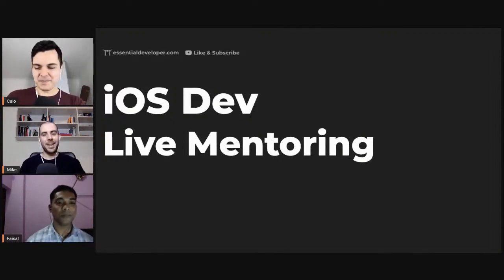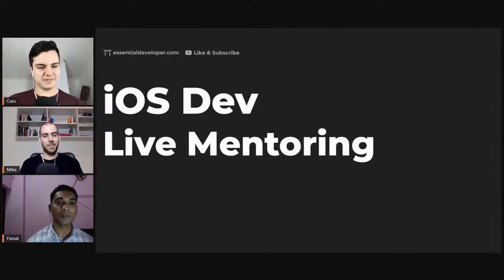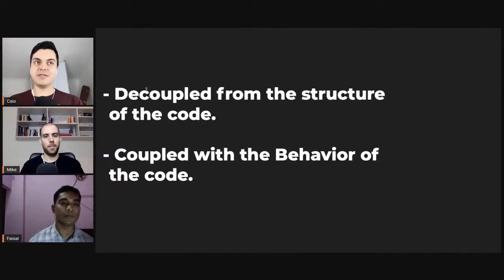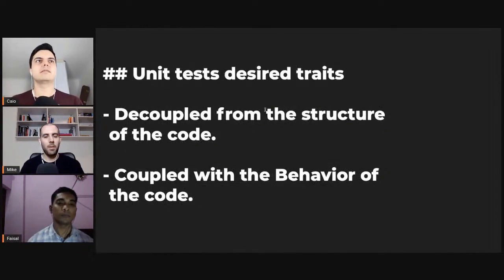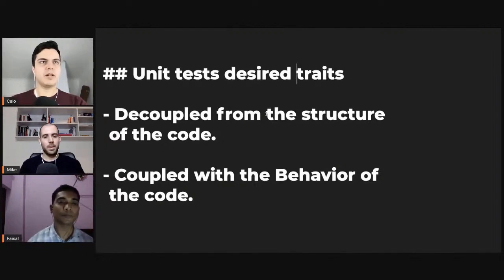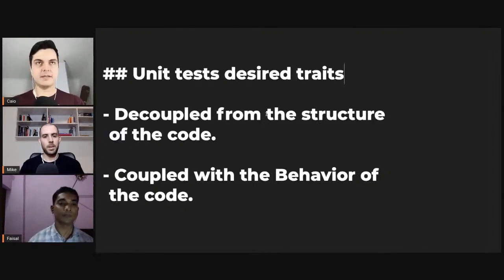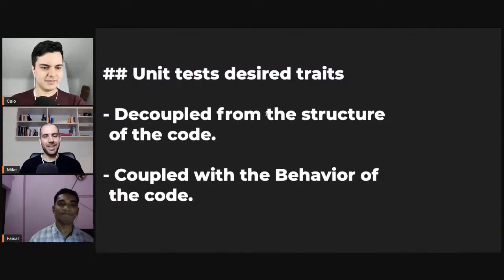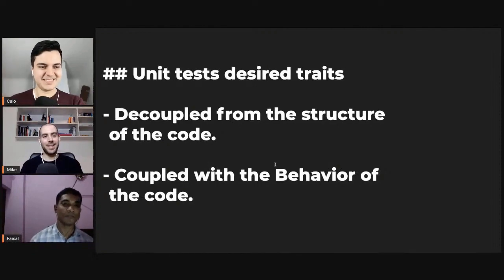Making architecture decisions as an iOS dev, Tech debt, and Testing | iOS Dev Live Mentoring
Learn how to grow as an iOS dev, make good architecture decisions to withstand the test of time in your iOS/Swift codebases, deal with tech debt, and write flexible tests that don't break every time the code changes.

How to Build iOS Apps with Swift, TDD & Clean Architecture series↴